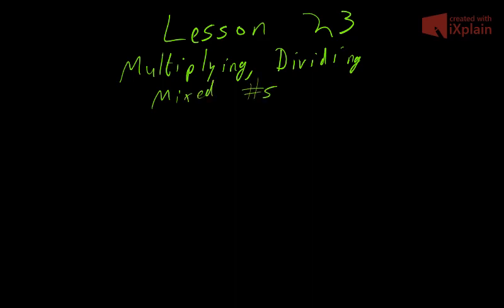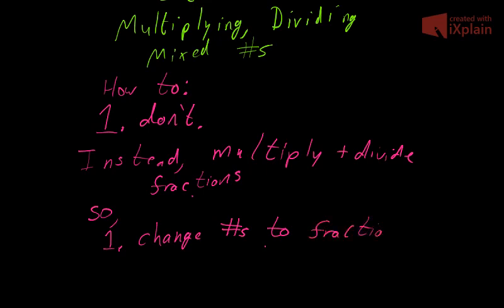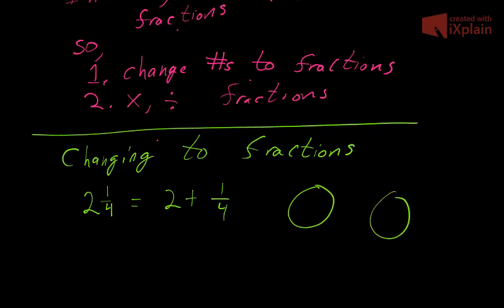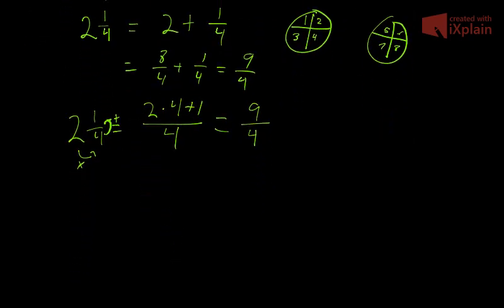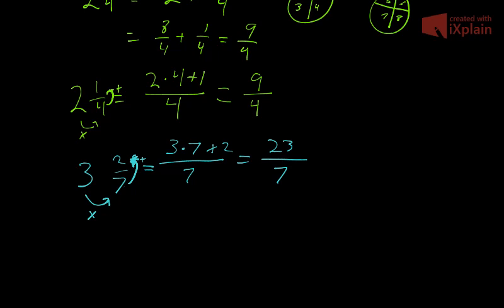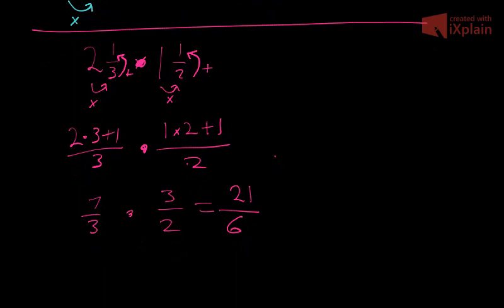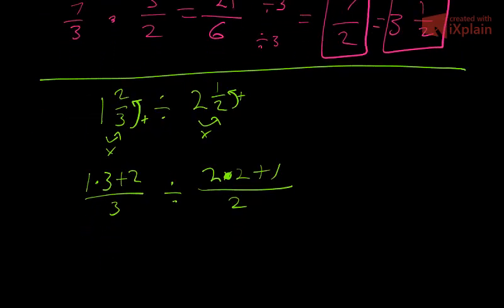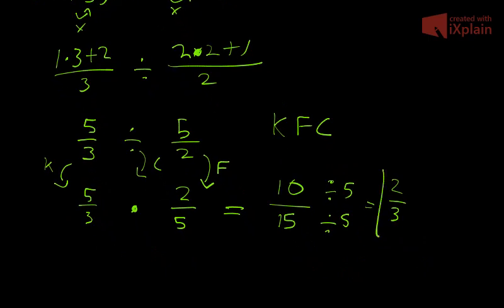Pre-Algebra Lesson 23